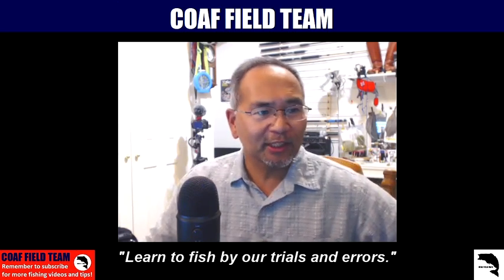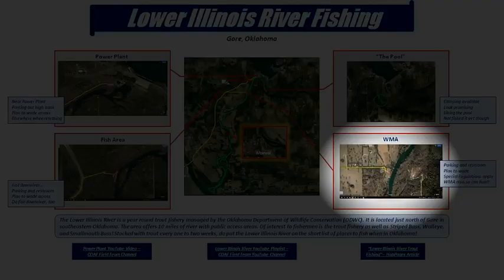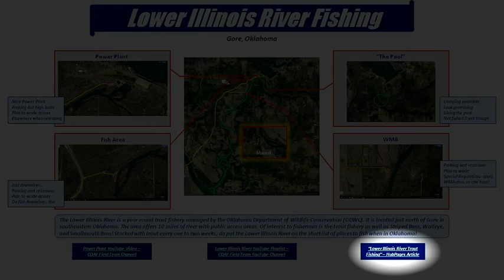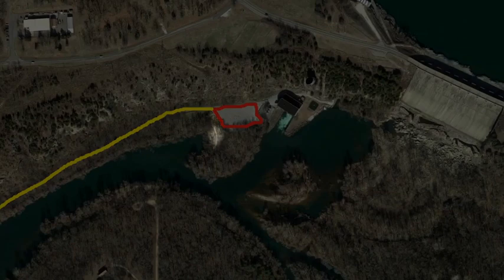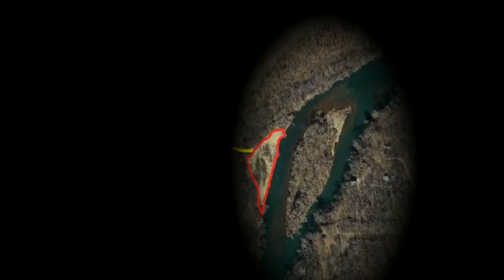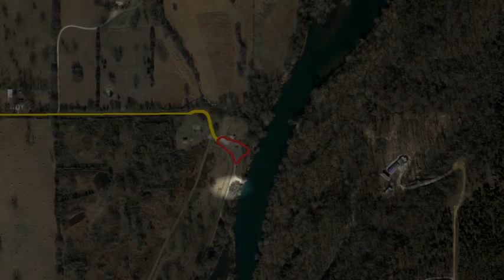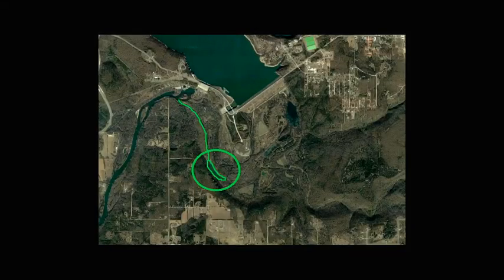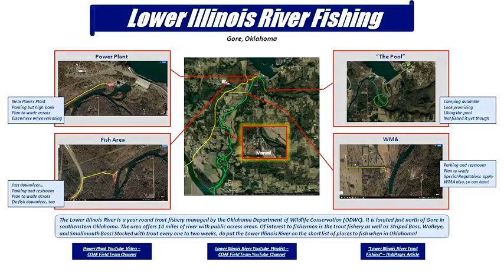Lower Illinois River Fishing Map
Fuel my next fishing lure with a tip *** A Year Round Trout Fishery!

The Lower Illinois River is one of two year round trout fisheries in Oklahoma. It offers fishing for stocked with Rainbow and Brown Trout by the Oklahoma Department of Wildlife Conservation (ODWC) as water conditions allow.

To help fishermen interested in fishing the Lower Illinois River, we created an infographic and posted a YouTube Video that steps through the information.

Also, we published a HubPages Article – Lower Illinois River River Trout Fishing, that adds lessons learned from past trips to the river.

So check the infographic, video, and article out in preparation for a trip to the Lower Illinois River!

Echo Ion Fly Reel 4/5 wt
Redington Classic Trout Fly Rod (9'-4pc-5wt)
Rio Trout Max 200 grain
Redington Pursuit 4wt (not-available but Classic Trout is)
Echo Ion 2/3wt Fly Reel

9' 6wt TFO Pro II
6/7wt Echo Ion Fly Reel
OPST Commando Head 225 grain
100'-15lbs M-Maximum Catch Coated Running Line
AirFlo 5' Extra Fast Sinking Leader
LLLL